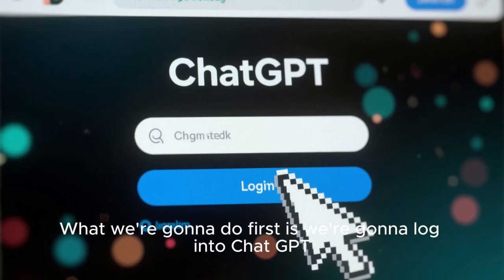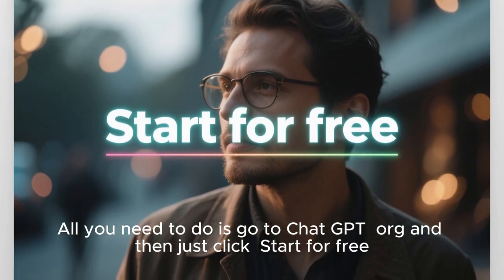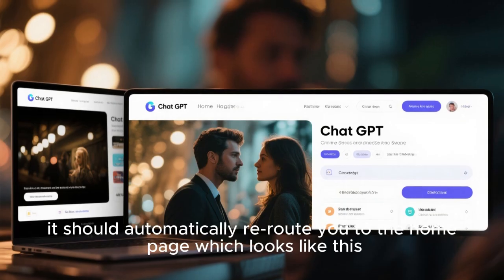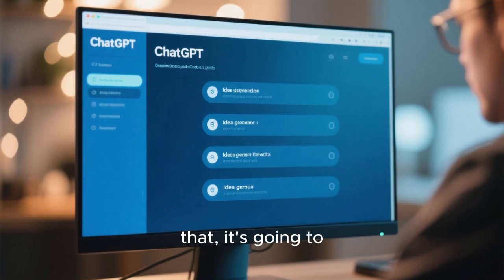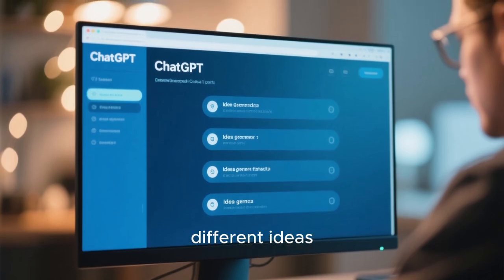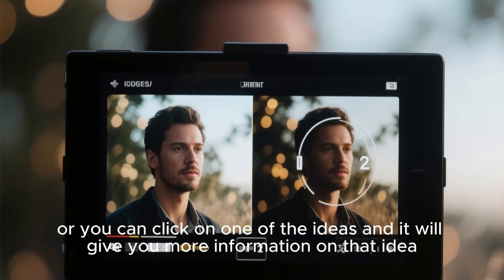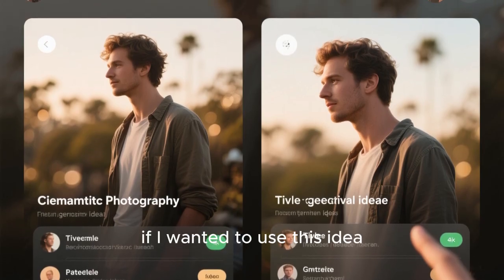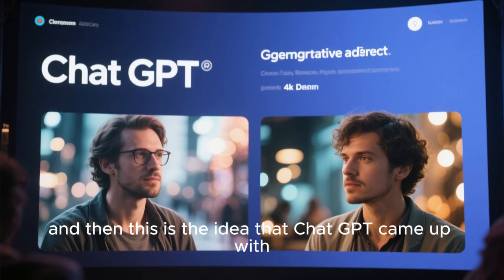How to Use ChatGPT to Plan Viral YouTube Videos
Want to create YouTube videos that actually go viral? 🚀 In this video, I’ll show you exactly how to use ChatGPT to plan, script, and optimize your YouTube content. From generating video ideas that get clicks, to writing powerful hooks, to creating SEO-friendly titles, tags, and descriptions—ChatGPT can become your ultimate YouTube growth assistant.

Whether you’re running a faceless channel, a personal vlog, or a business channel, you’ll learn how to:
✅ Brainstorm viral video ideas using AI
✅ Write engaging scripts and hooks that keep viewers watching
✅ Generate titles and thumbnails that get clicks
✅ Create SEO-optimized descriptions and tags for maximum reach
✅ Automate your workflow to save time and grow faster

No more staring at a blank page or struggling with ideas—let AI do the heavy lifting while you focus on creating. 💡